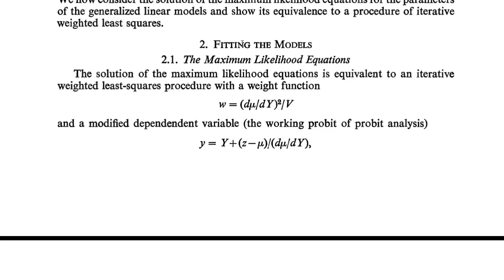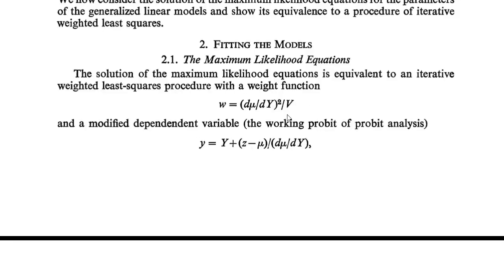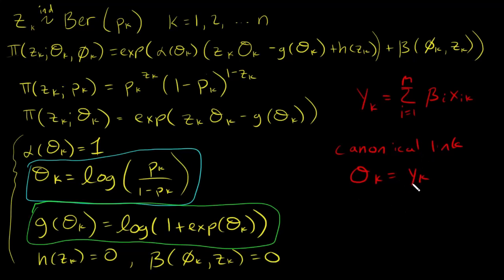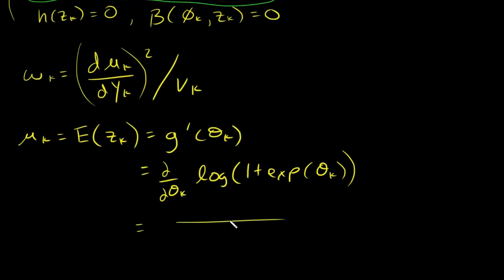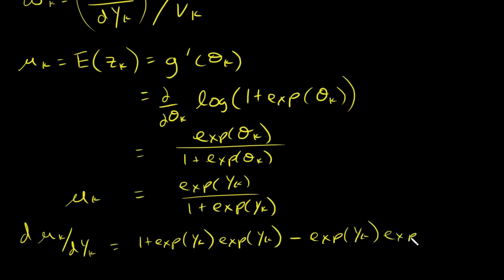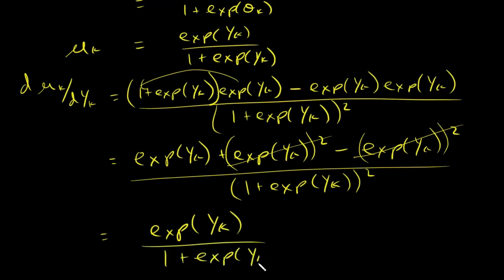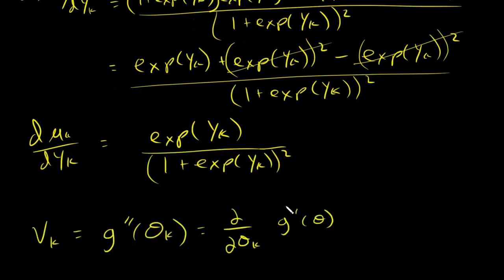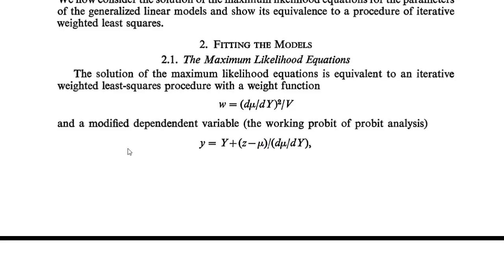Nelder & Wedderburn 1972 - Bernoulli Example - Step2: Identify w and y in the MLE procedure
In this video I identify the weights, w, and the modified dependent variable, y, in the weighted least squares procedure discussed in section 2.1 when z are bernoulli distributed, and we are using the canonical link function (the logit link)